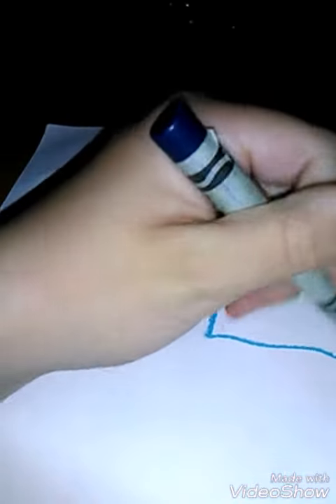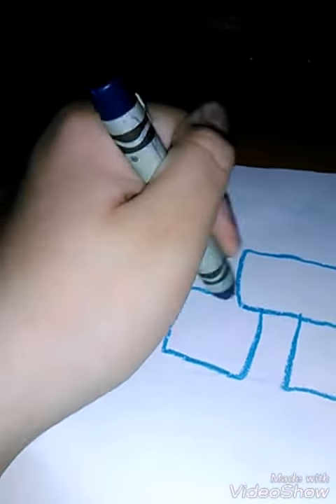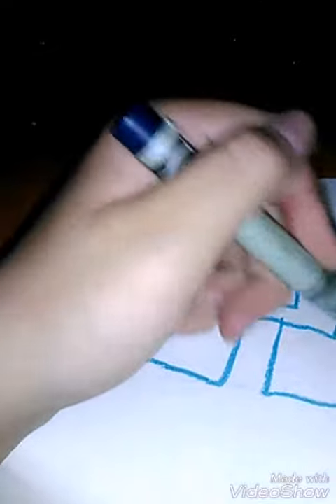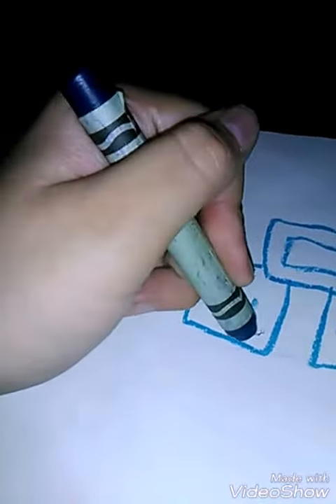How to draw bricks